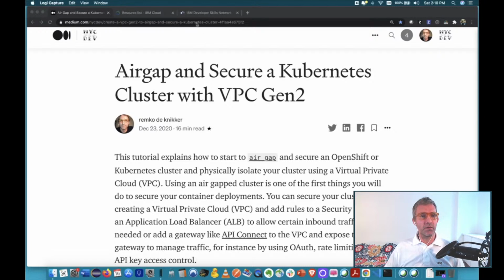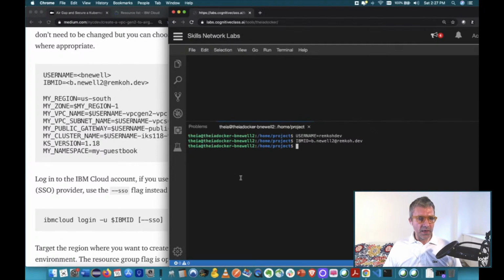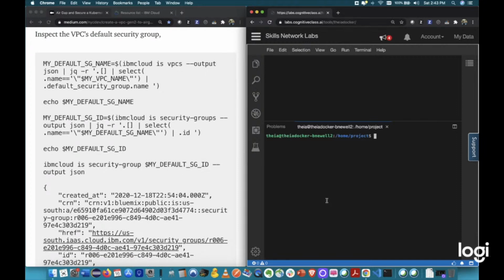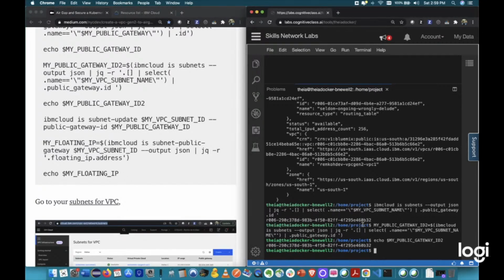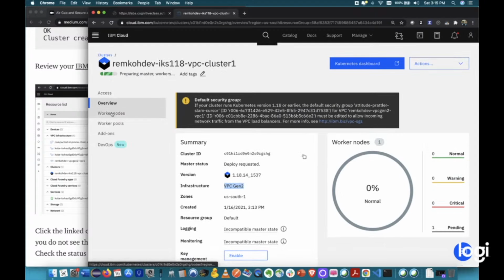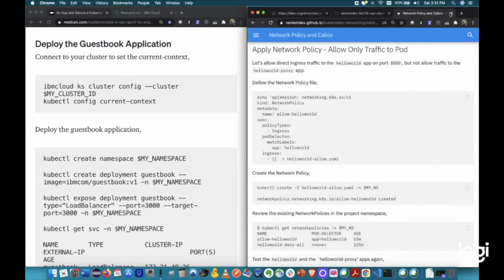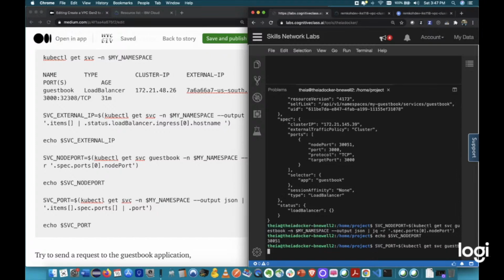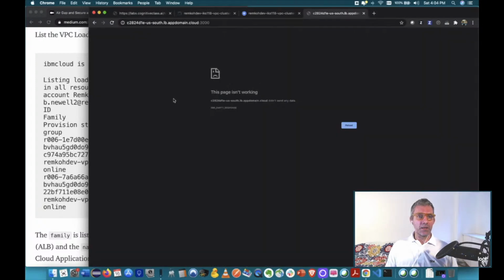How to Secure a Kubernetes Cluster using a Virtual Private Cloud (VPC)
To upgrade your account to a free PayAsYouGo account,

Adding a Virtual Private Cloud (VPC) is an important step in air-gapping and securing a Kubernetes cluster. A VPC is an isolated virtual network in the cloud that gives you control over the virtual infrastructure and your network traffic in the VPC. This webcast will show you how to secure a Kubernetes cluster using VPC Gen2.
Speaker Bio:
Remko is a Cloud Native Developer Advocate and Software Engineer with a focus is on Cloud Native, Containers, Kubernetes, Security and DevOps. He is a Dutch NYer, dad, humanist, musician, literatus, runner – serpent in the shepherd’s mouth with an empathy for paradox.